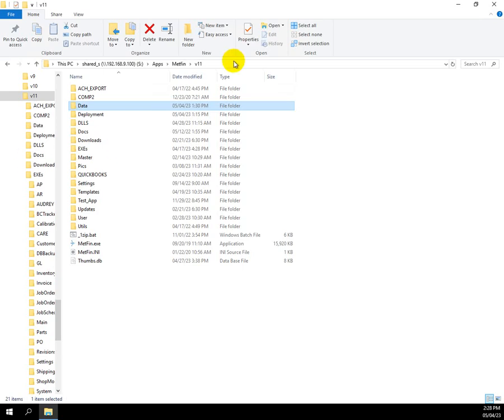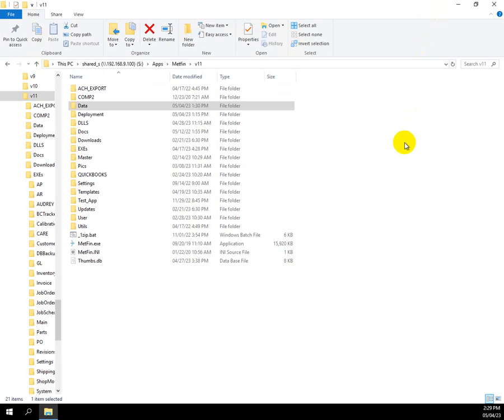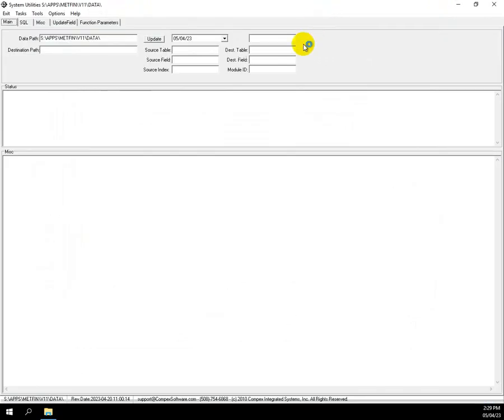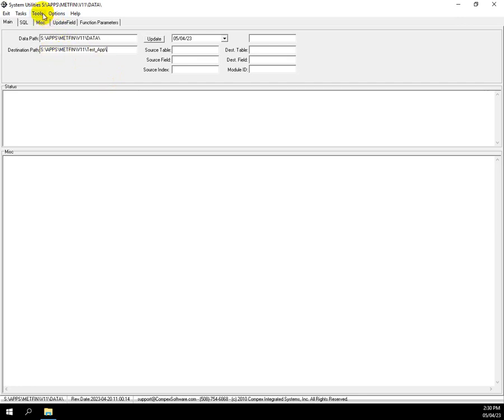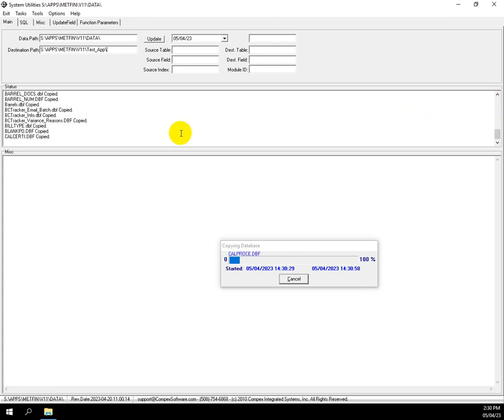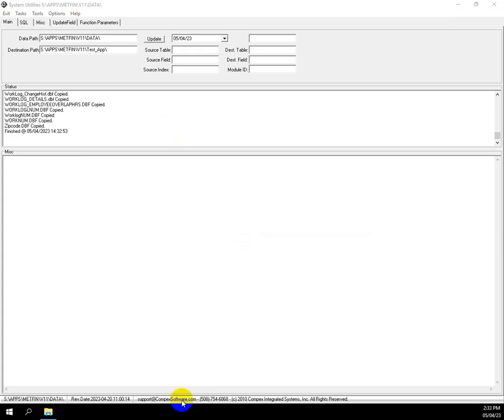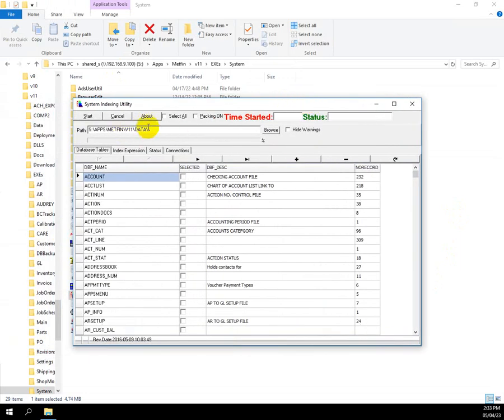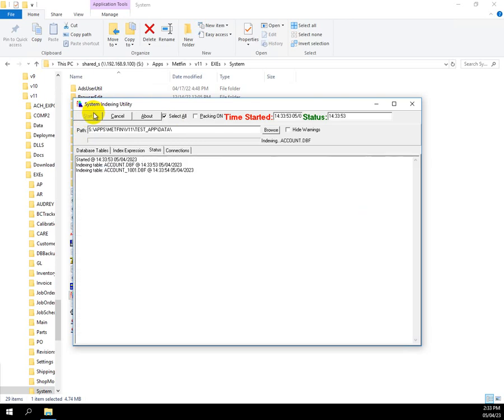ActionID 50325 How To Refresh Test Data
This video demonstrates how to copy the live database into a test database using Util.exe